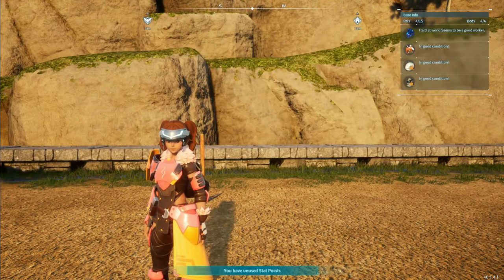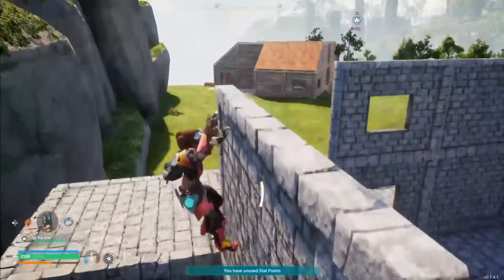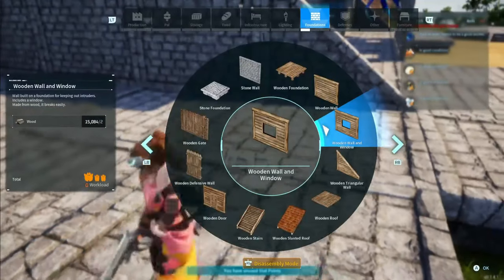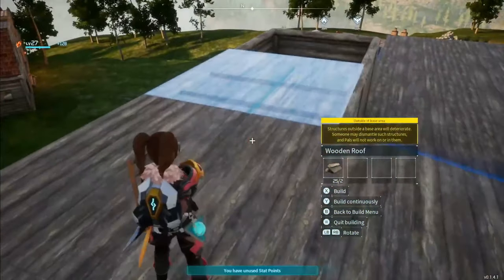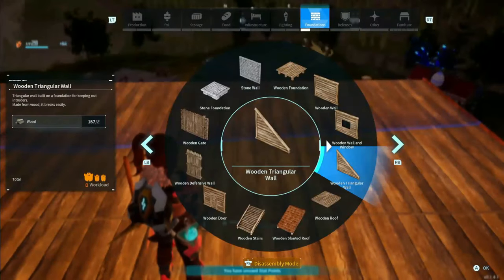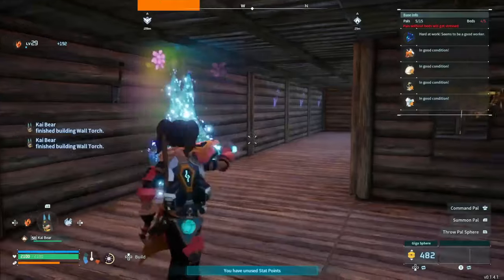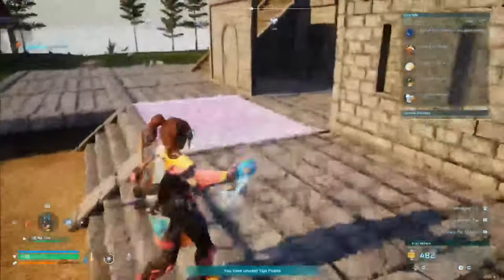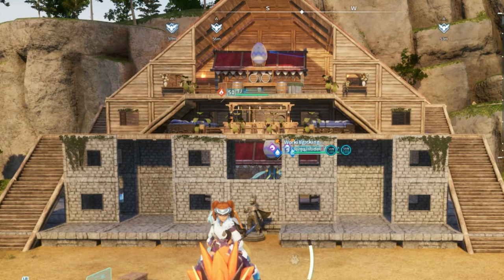Epic Breeding Farm PALWORLD Speedbuild!